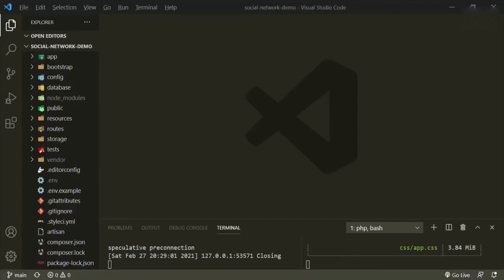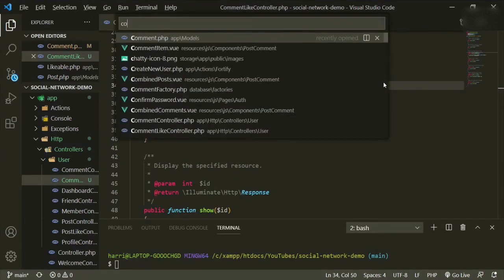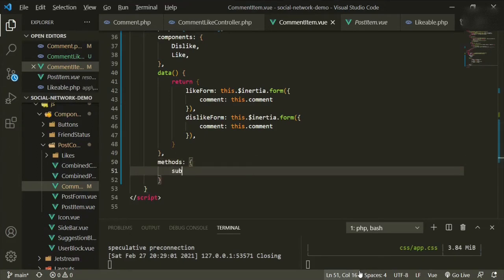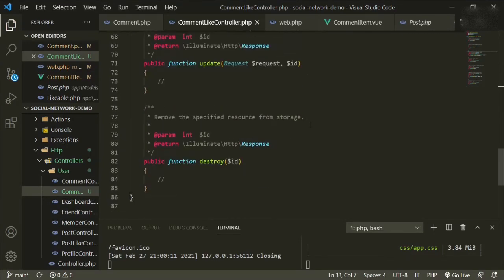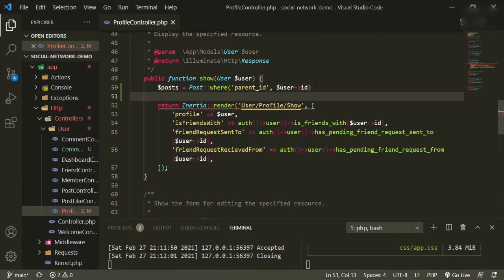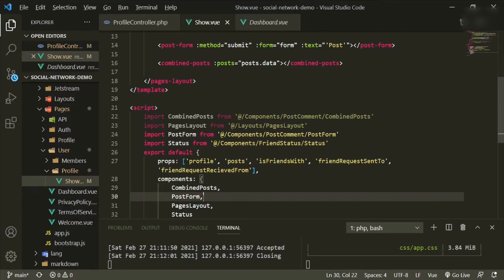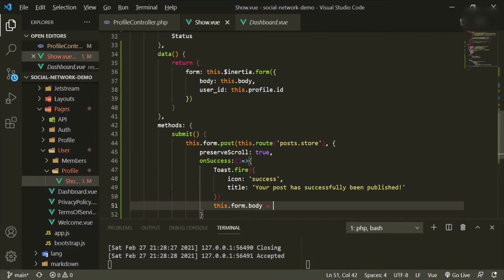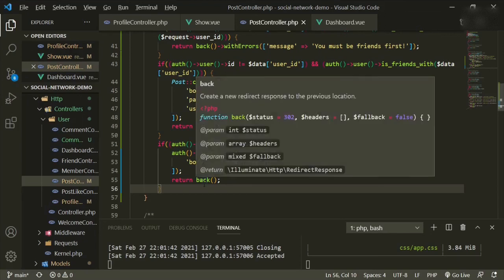Social Network: Laravel 8 and Inertia - Ep.#24 User Posts (Part 6): Profile Posts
In this episode we are adding user posts to the profile.